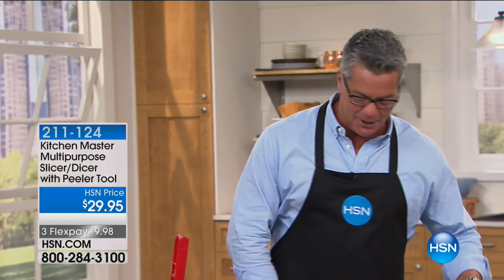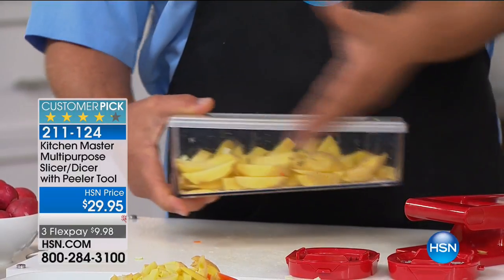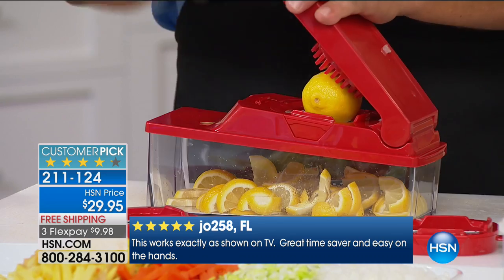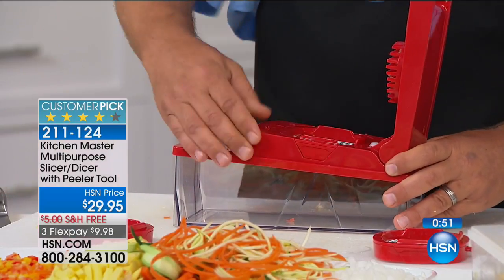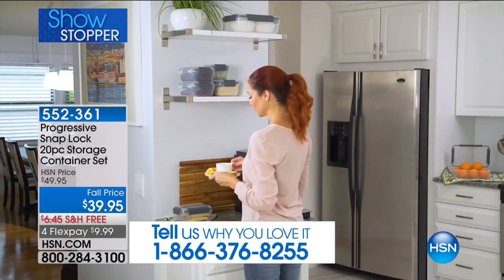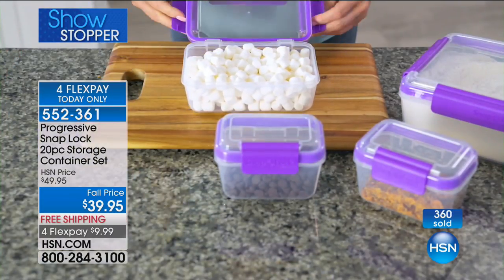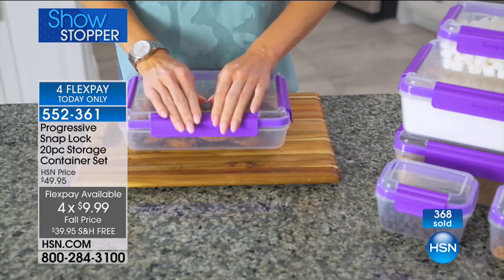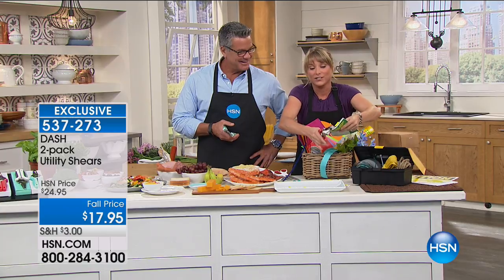HSN | Kitchen Essentials featuring Origami 08.05.2017 - 11 AM